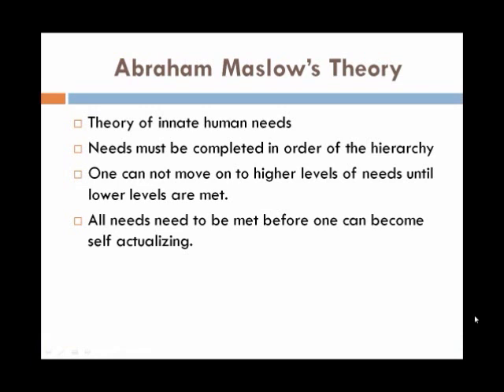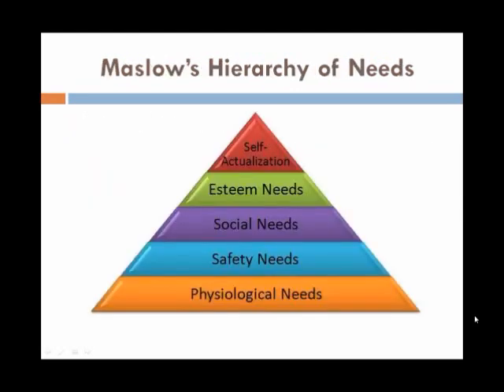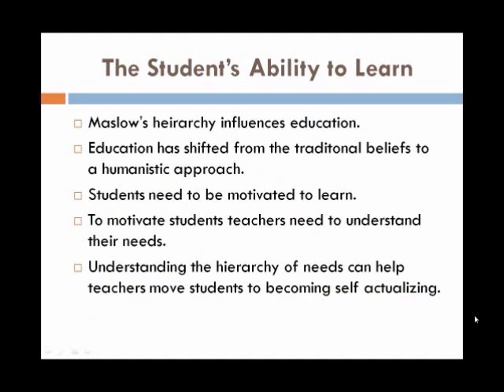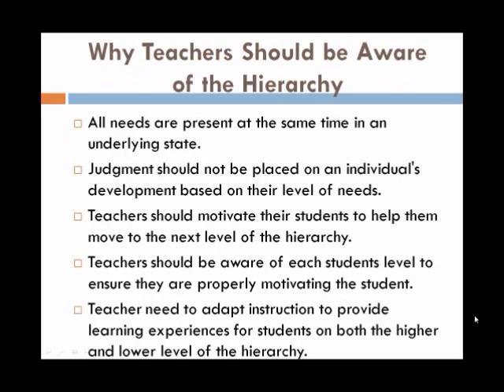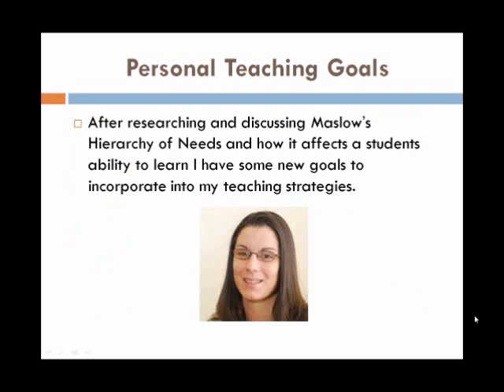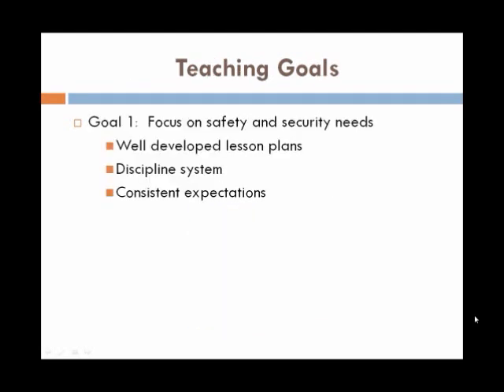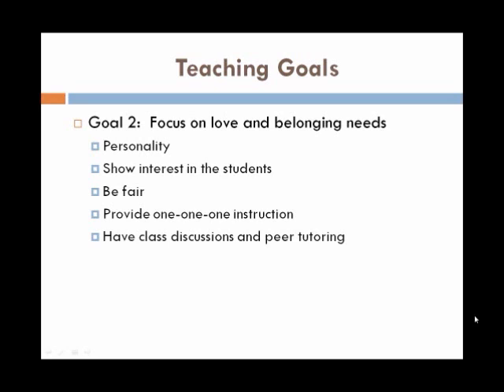FBA 4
Examining Maslow's Heirarchy of needs and it impact on the student's ability to learn